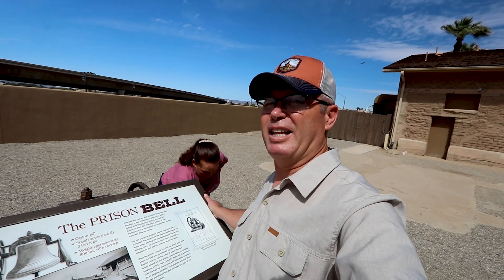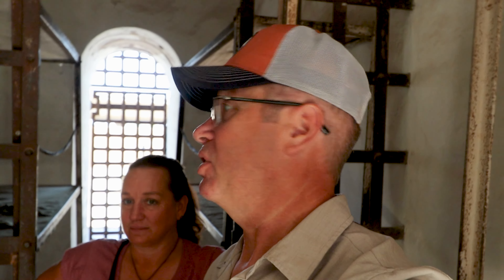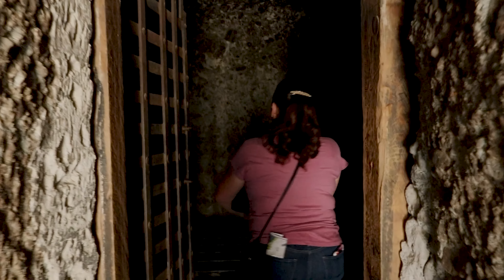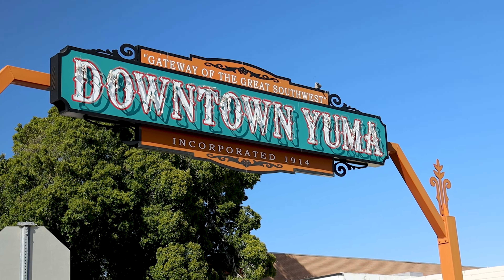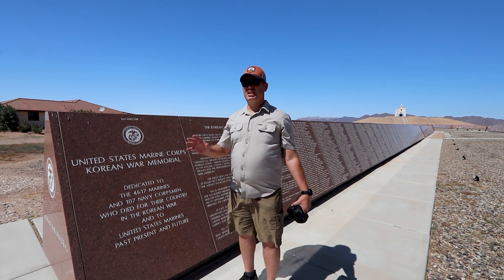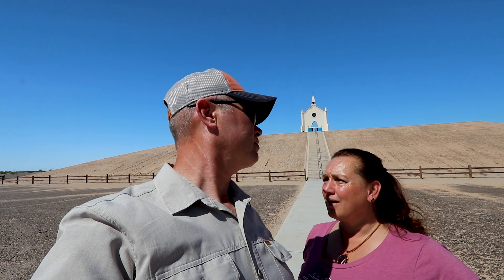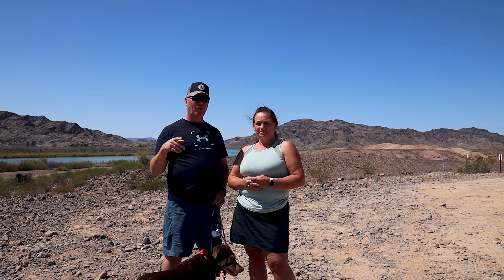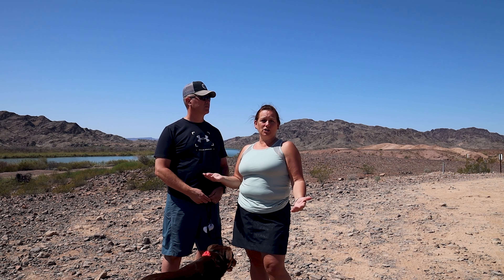Exploring Yuma Arizona | Yuma Territorial Prison and Center of the World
Yuma Arizona is a great place to explore.  We enjoyed the Yuma Territorial Prison, Center of the World and great food.  Watched 3:10 to Yuma also.

Yuma is a great place to spend some time during the winter.  We enjoyed temperatures in the 70's and a nice cool dry climate.  Yuma is also a very popular place for riding ATV and Side by Sides since Imperial Sand Dunes is just down the road.

Sensations (Short Version) – by – Zac Nelson
Blessed Midwest – by – Ben Wagner
Cutting Teeth (Instrumental) – by – Ben Noble

📸📸📸 LINKS 📸📸📸
Yuma Territorial Prison

 🎥🎥🎥 Camera Gear🎥🎥🎥
Canon EOS R - Lens Canon RFS 24-105 f4
Canon EOS 80 D
Canon Lens EFS US 10-22
DJI Osmo Action Camera
Rode Video Mic Pro+
Zhiyun Crane 2 Gimbal
DJI Mavic 2 Pro

👍👍 Hiking Gear 👍👍👍
Camelback Fourteener backpack
Black Diamond Carbon Hiking Poles
Platypus Water Bladder
Salomon Speedcross 5 Shoes